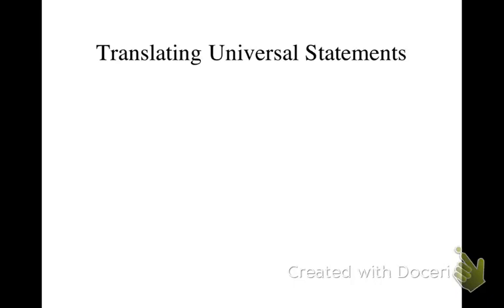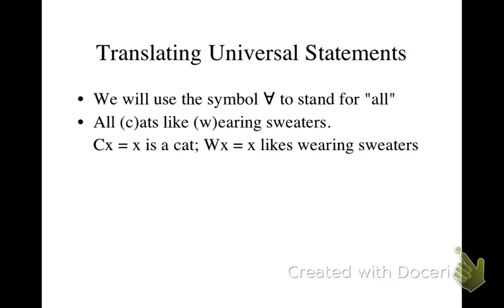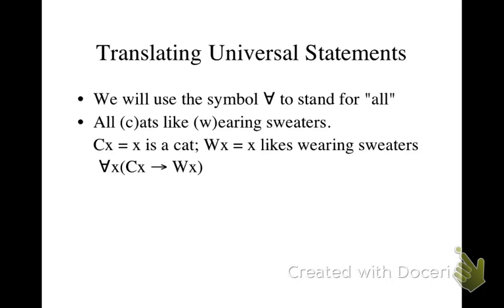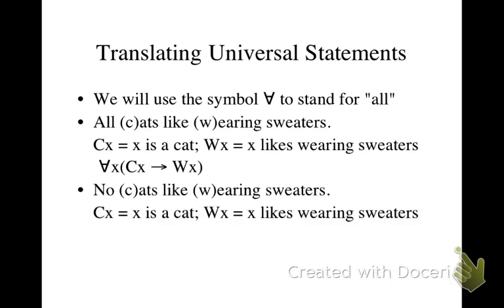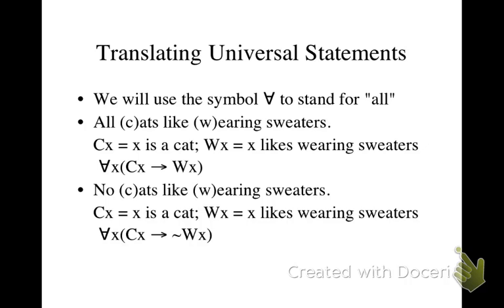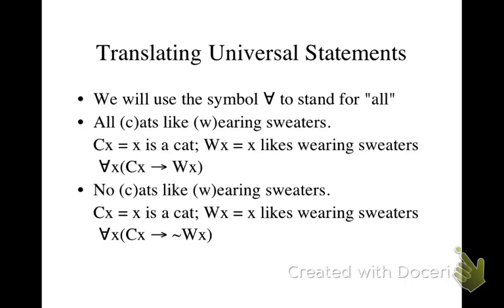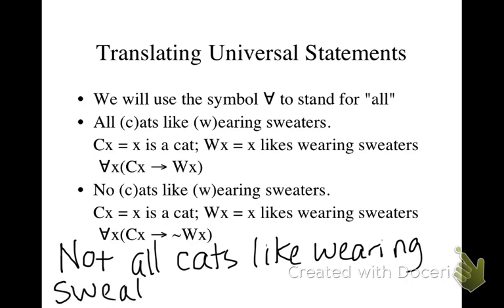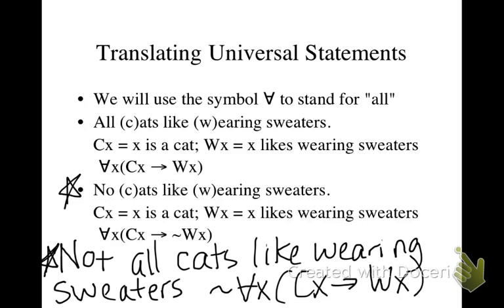Translating universal statements in predicate logic